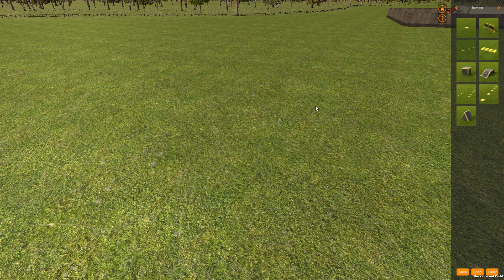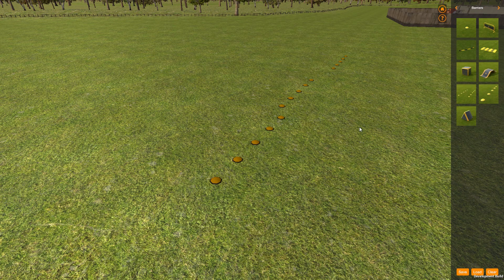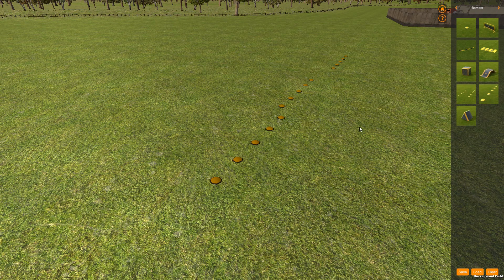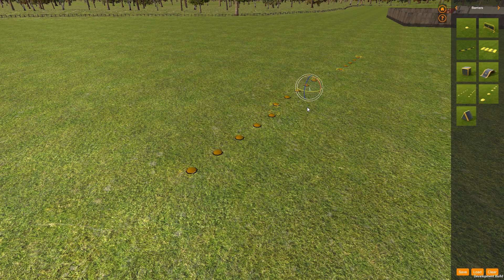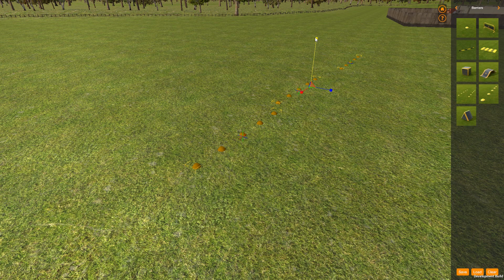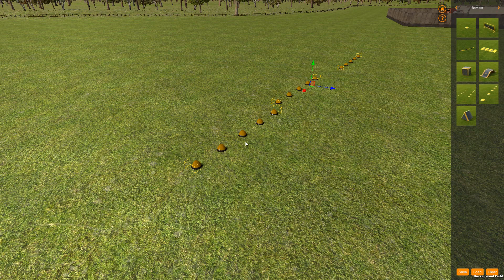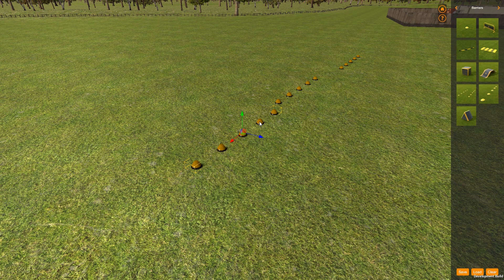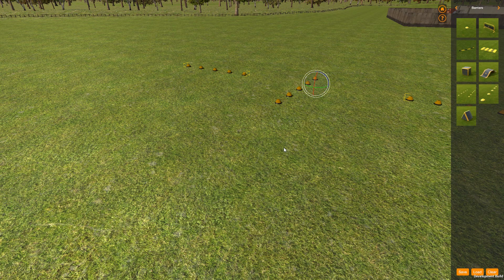VelociDrone - Track Editor Multiple Object Selection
Tutorial on VelociDrone track editor controls for multiple object selection.